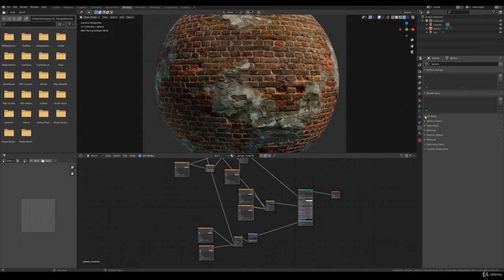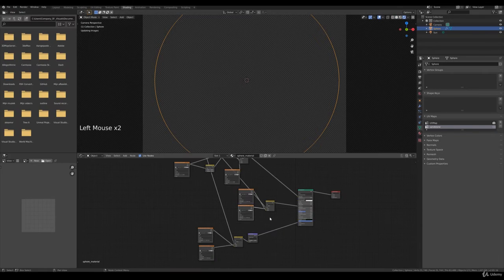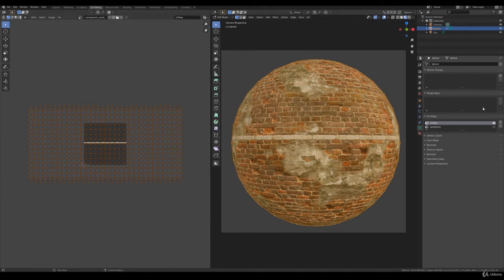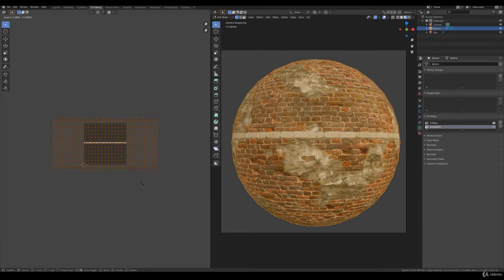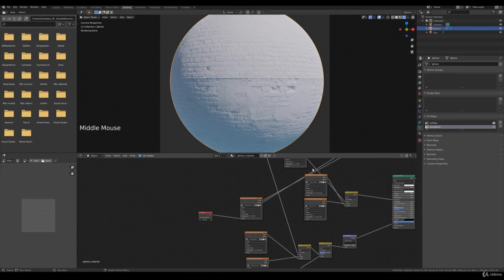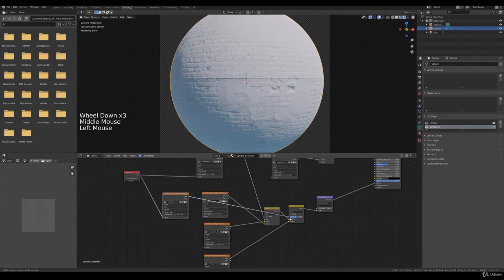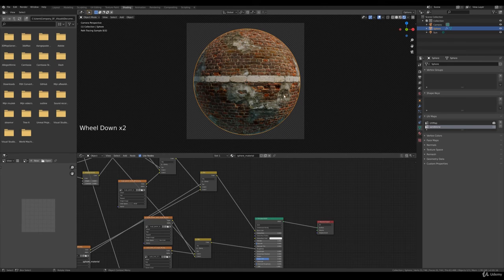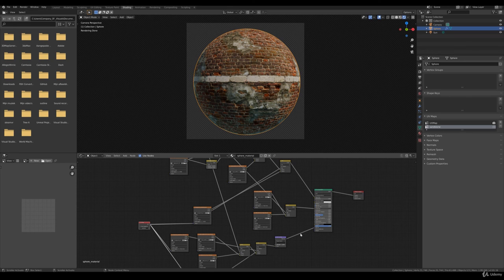026 Lecture 08 Add sandstone border